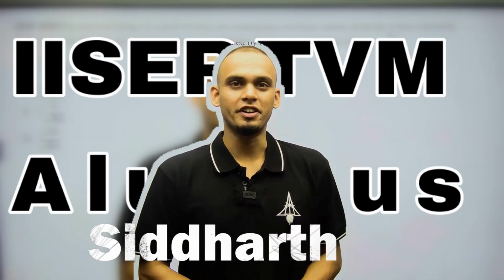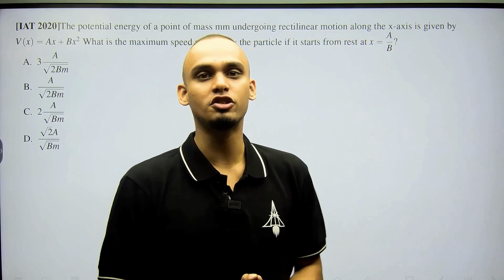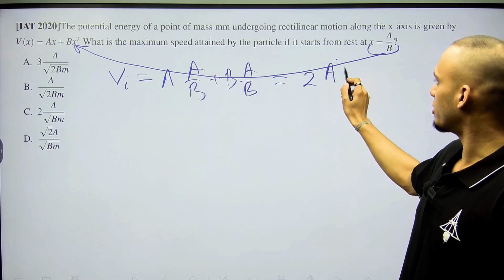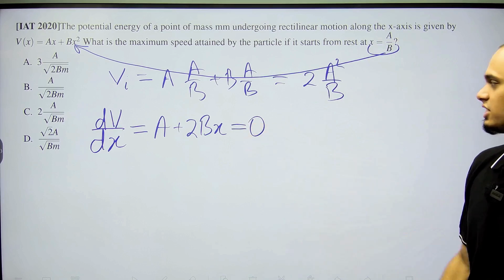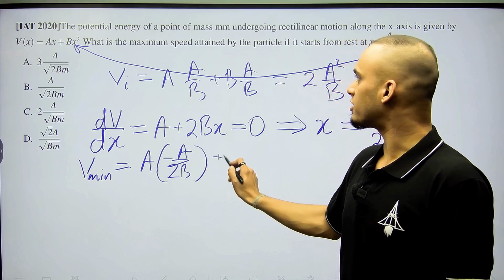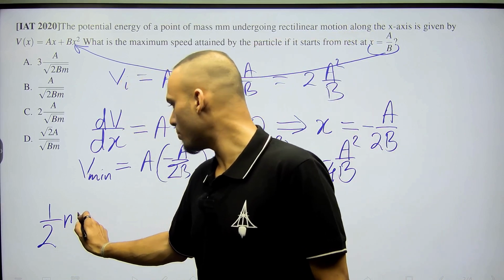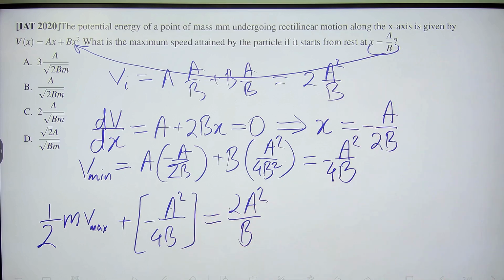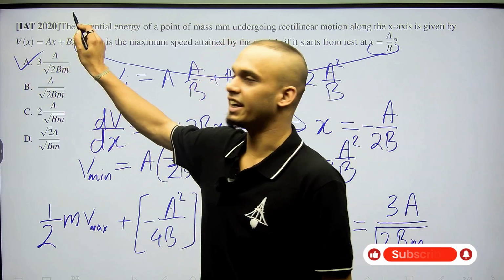IAT Physics PYQ with Detailed Solution | IISc | IIT Madras | IISER | Q2